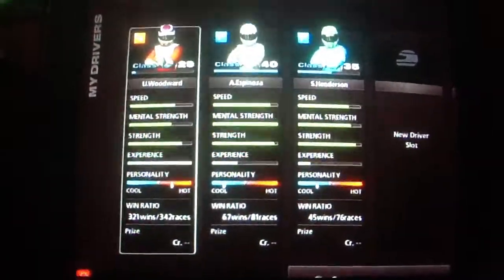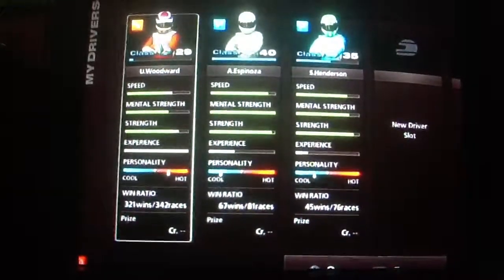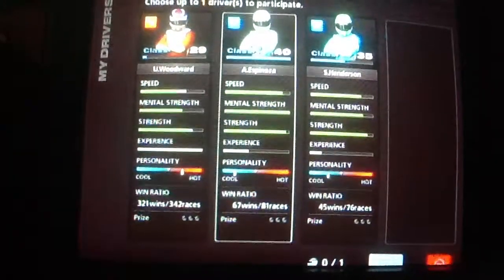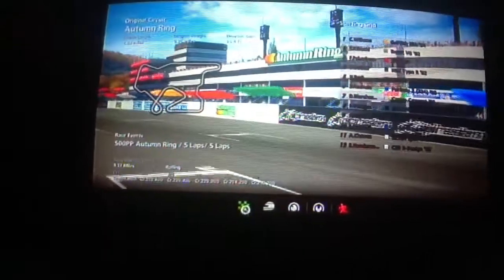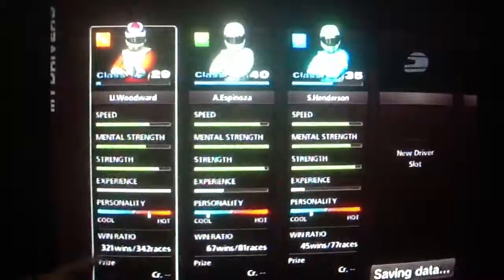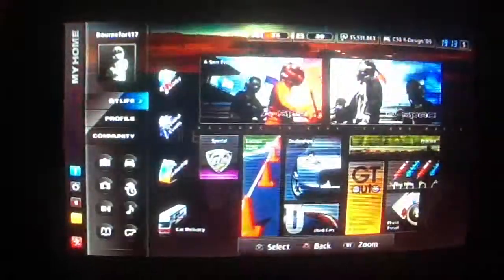Grand Turismo 5: The Air Of Experience (Trophy Guide)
A tutorial with some information on how to obtain The Air of Experience trophy in Gran Turismo 5.

Requirements:
Raise a driver to the peak of his career
Race a total of 500 races to fill the experience bar.
Each individual driver does not need 500 races as they do carry over to each driver under level 40.